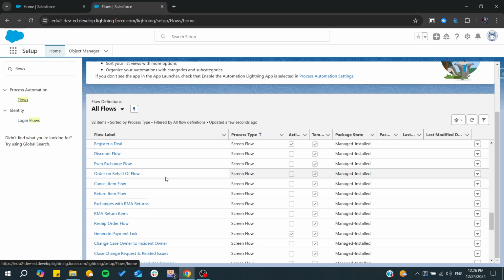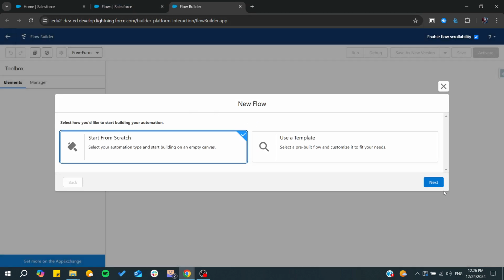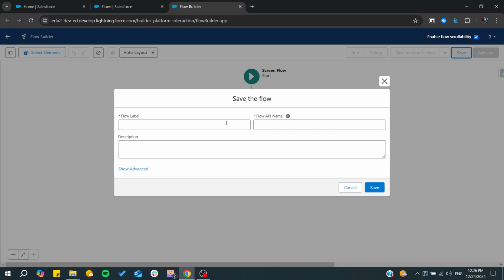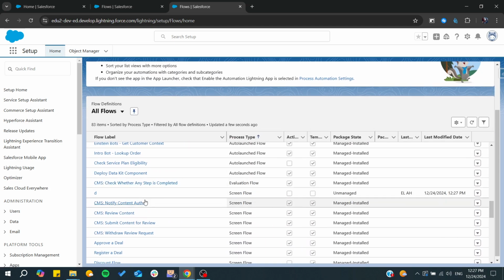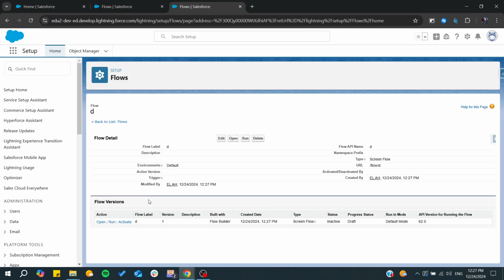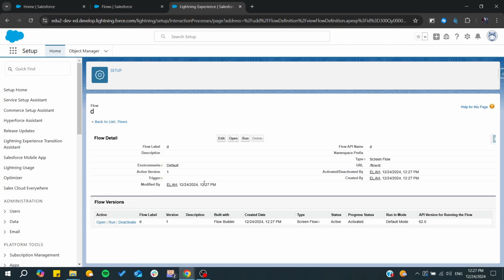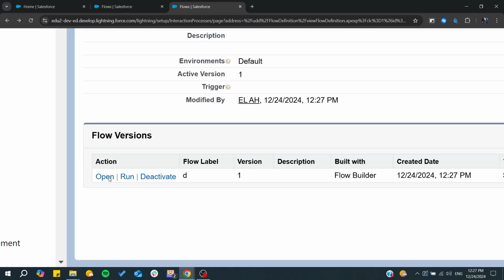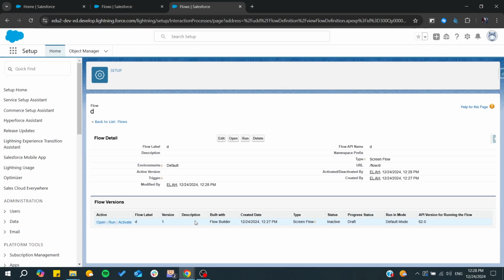How To Delete Flow Version In Salesforce Tutorial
Today we talk about delete flow version in salesforce,salesforce flow,flows in salesforce,salesforce tutorial